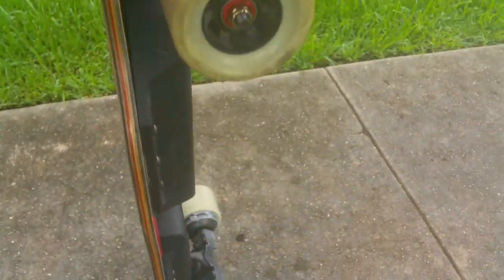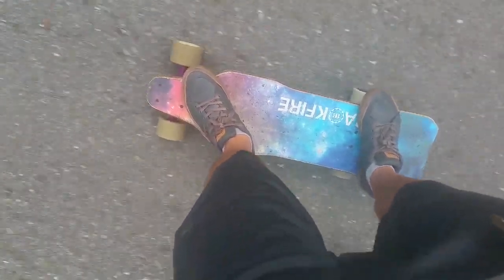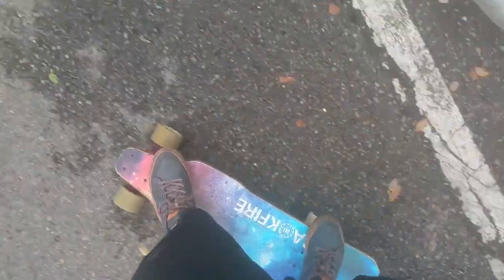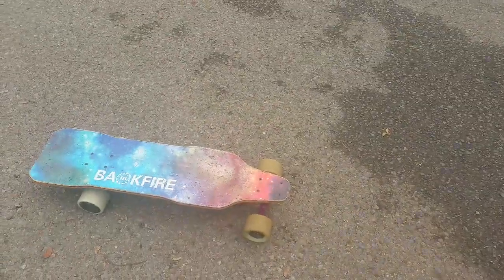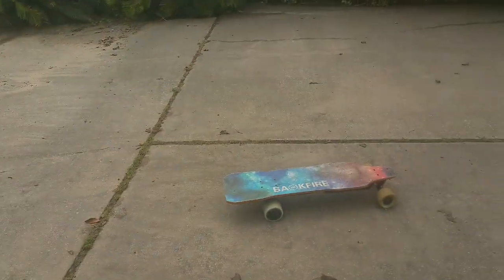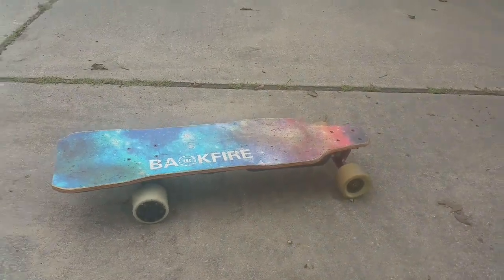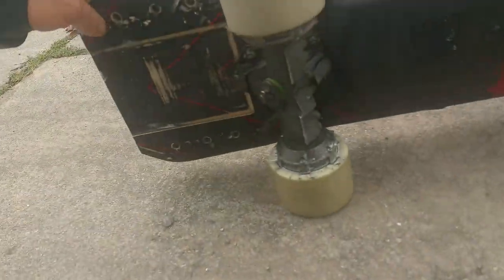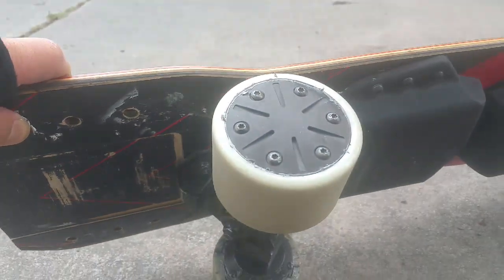Backfire G2s turned into short board!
One of my backfire decks broke in the front so I cut it, made the front the back and now I have a short board with flat kick tail